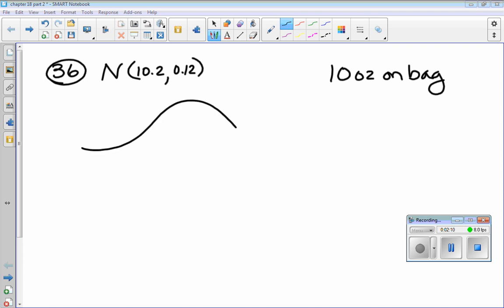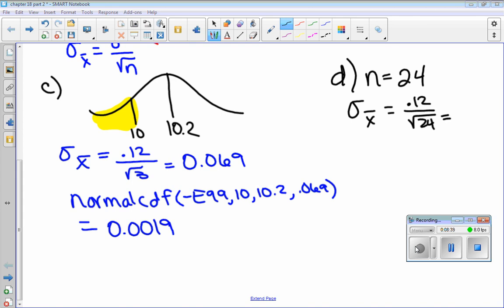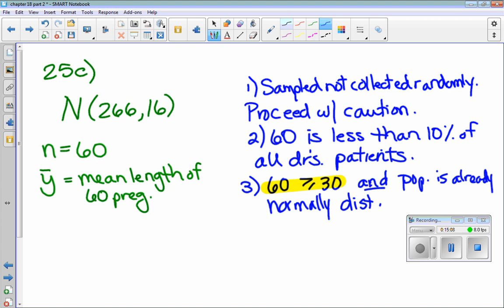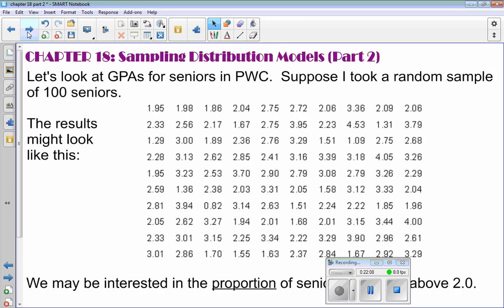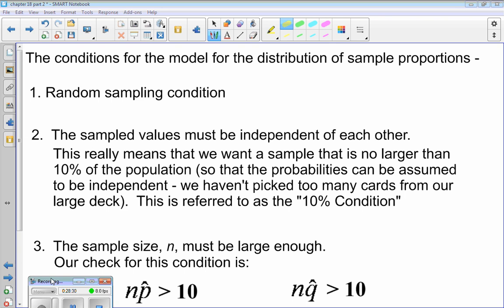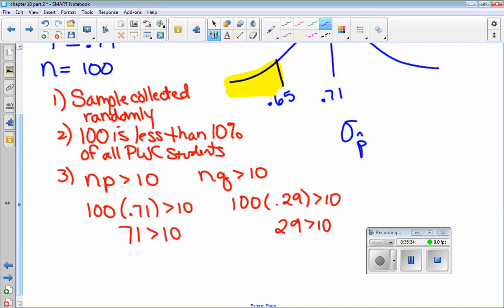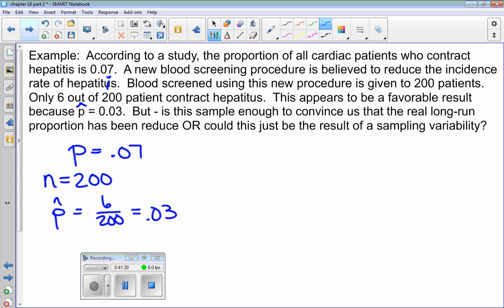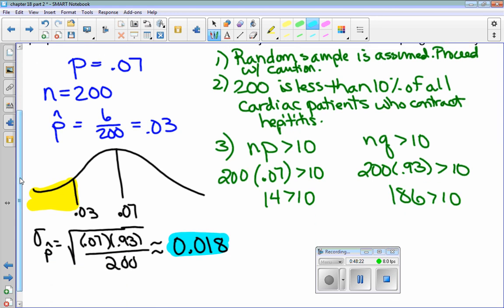February11 Probabilities Proportions SampleSizes Feb11 2015